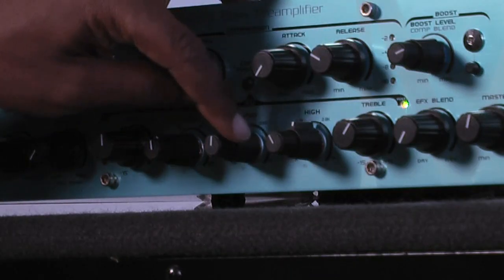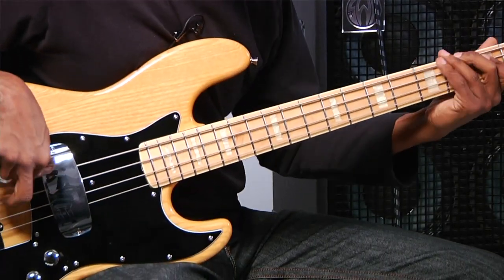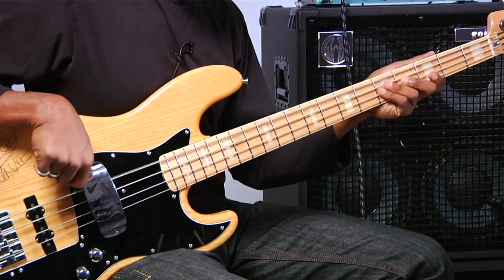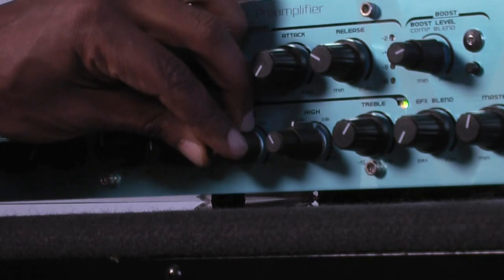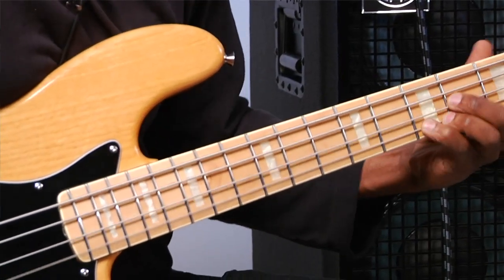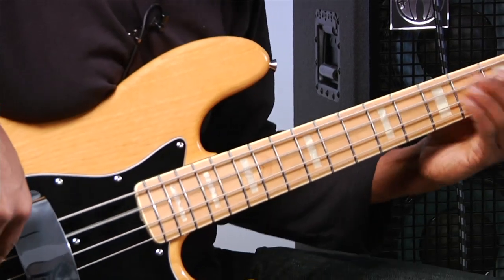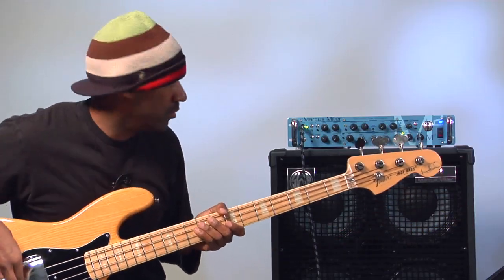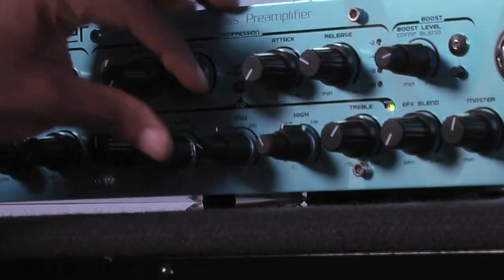SWR Marcus Miller Preamp Part 4 - "Mid" Mids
SWR partnered with Marcus Miller - arguably the most influential bassist of his generation -- to create the ultimate tool for bassists. Or as Marcus calls it: "The missing link between your bass and a great sound!" Working closely with our SWR engineers, Marcus painstakingly customized the feature set of this preamp to accommodate his own distinctive array of tones, while taking into consideration the needs of other bassists of all styles. The result is simply one of the most versatile bass products ever developed.

In Part Four, Marcus discusses the "Mid" control.